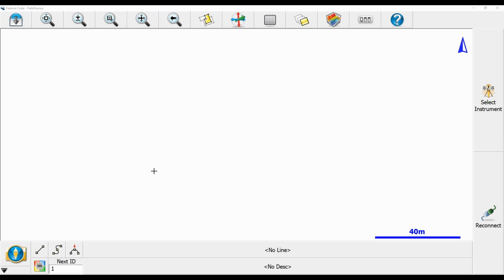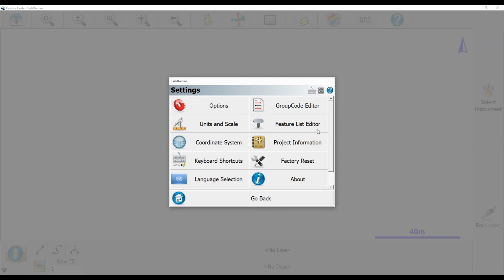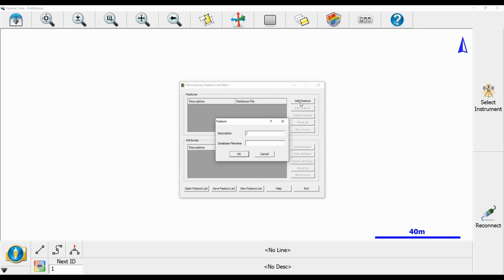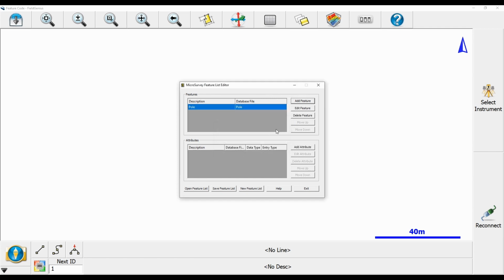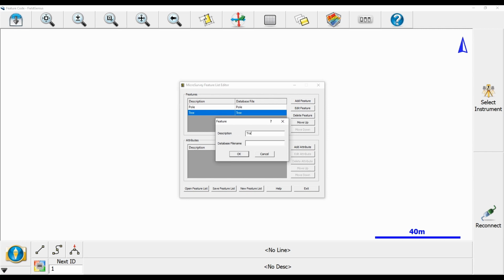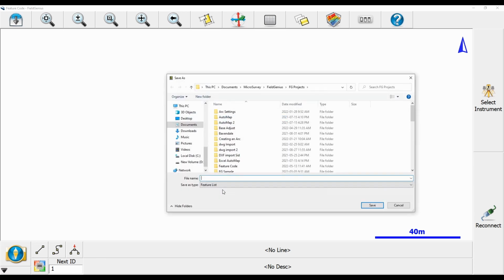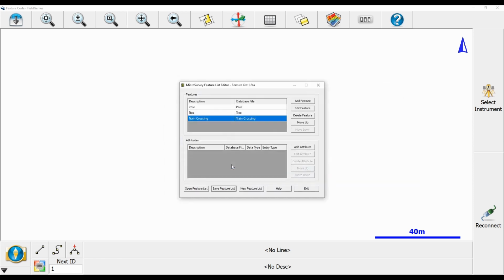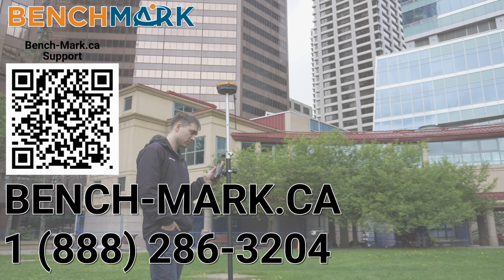MicroSurvey FieldGenius How To: Create a Feature List | Bench Mark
In today's video, Nolan from Bench-Mark shows you how to create a Feature List for the GIS attributes of points.